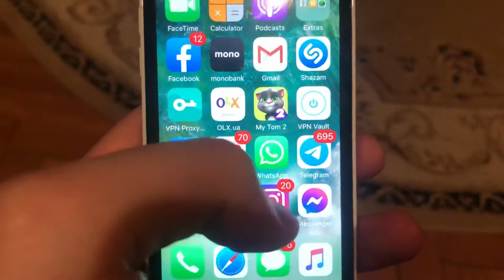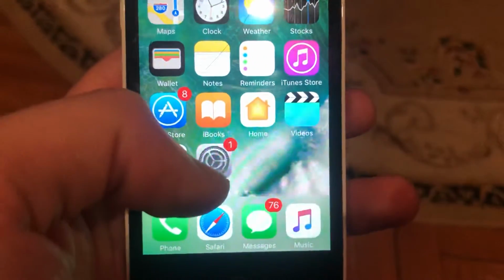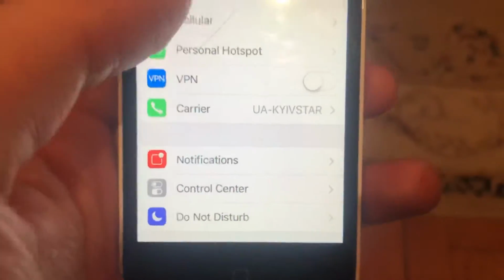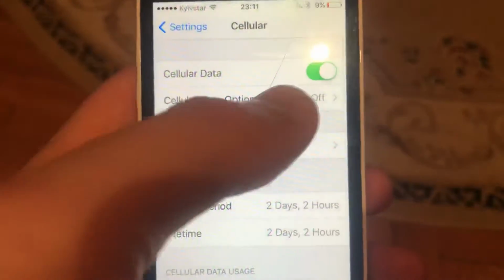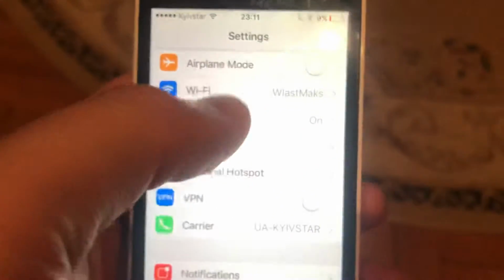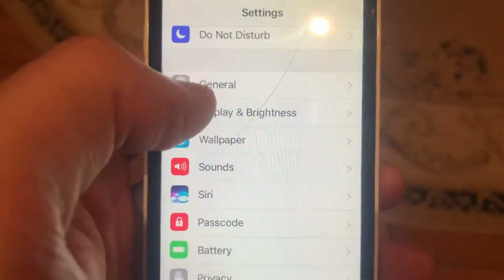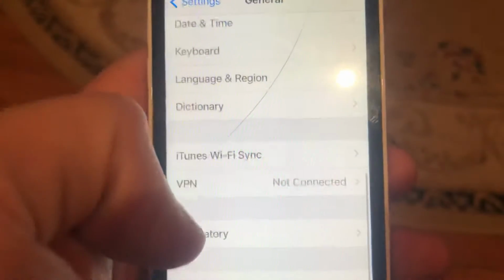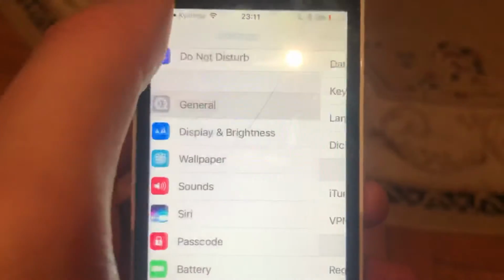It Says Couldn’t Refresh Feed On Instagram Everytime I Want To View My Instagram Profile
If you don’t know It Says Couldn’t Refresh Feed On Instagram Everytime I Want To View My Instagram Profile , this video is for you.